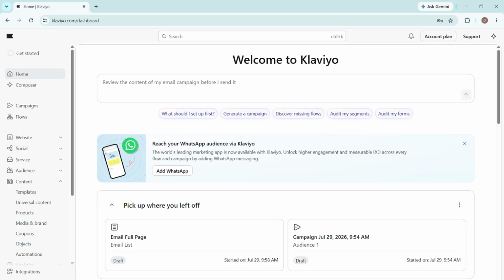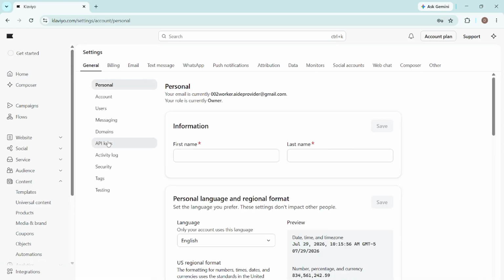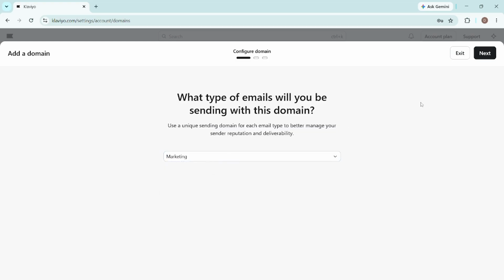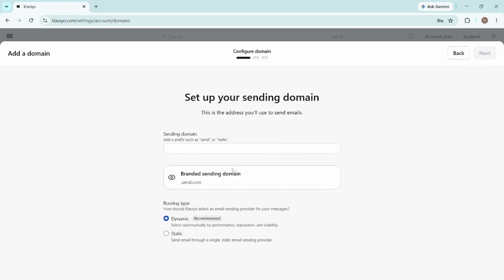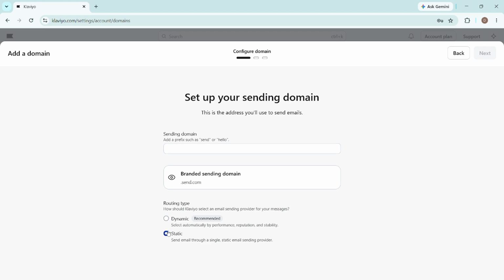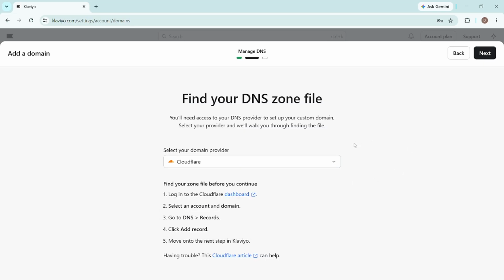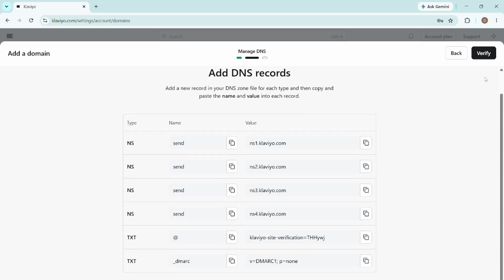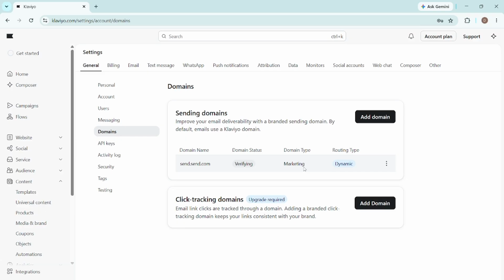How to Connect Domain on Klaviyo [2026 Step by Step]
Learn how to connect a domain on Klaviyo step by step, so email and tracking work correctly. In this guide, you’ll see exactly where to update your domain settings in Klaviyo and confirm verification. If you’re searching for how to add domain to Klaviyo, Klaviyo domain setup, or Klaviyo custom domain, you’re in the right place.